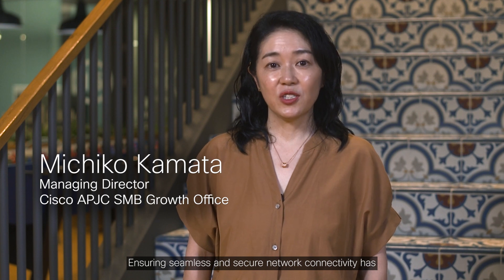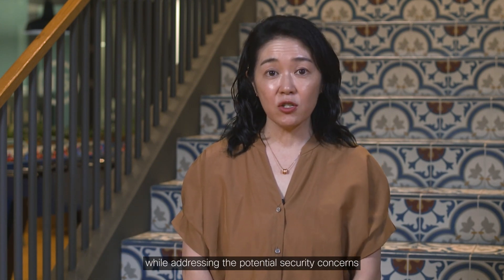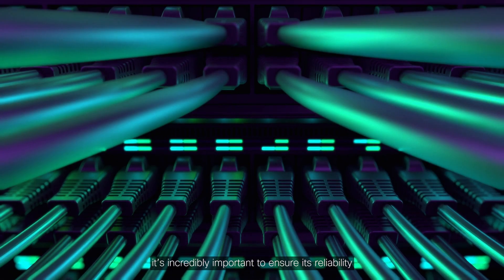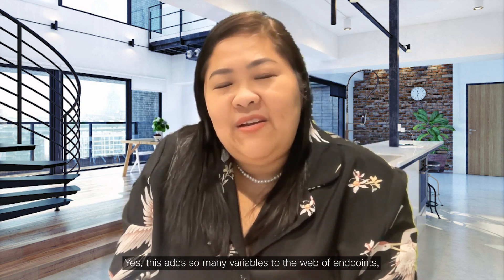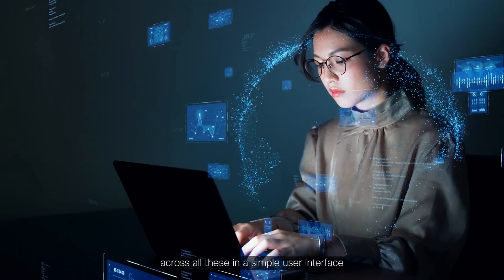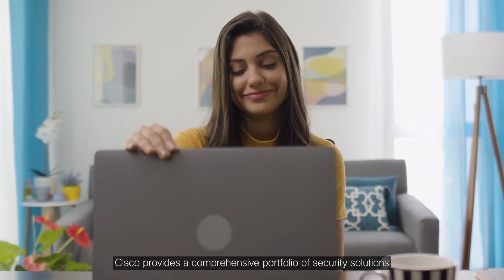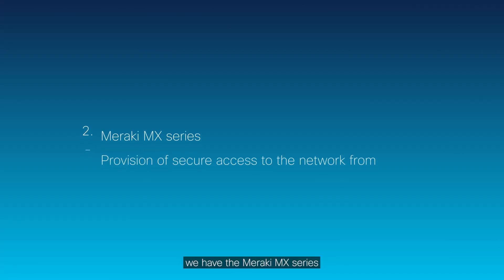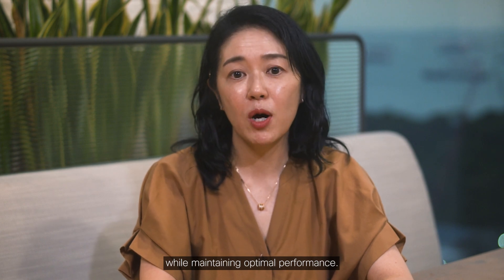Remote SMB Vlog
Discuss the importance of ensuring that SMBs provide secure network connectivity to their employees, customers and partners, and how SMBs can leverage Cisco’s solutions to achieve this.